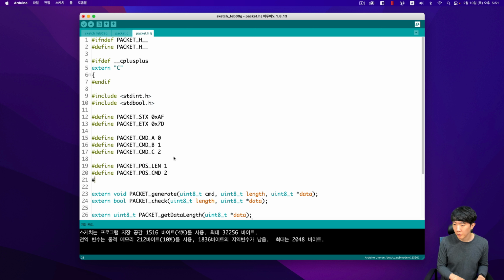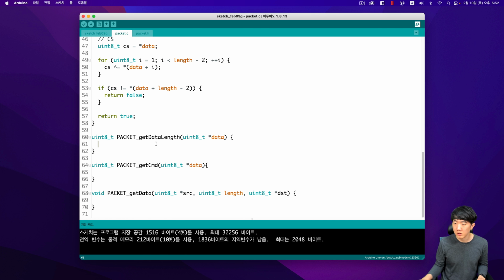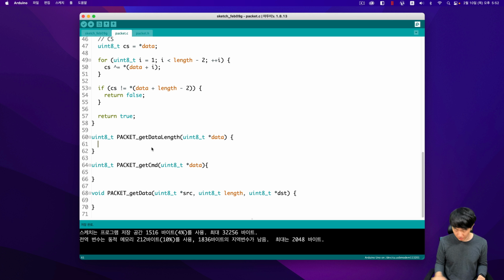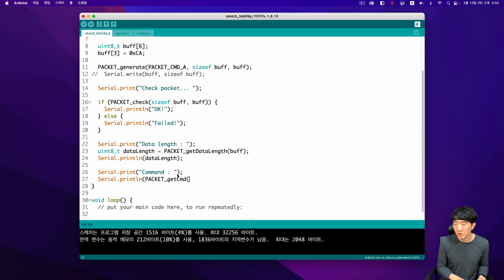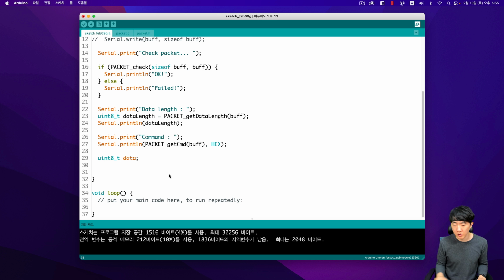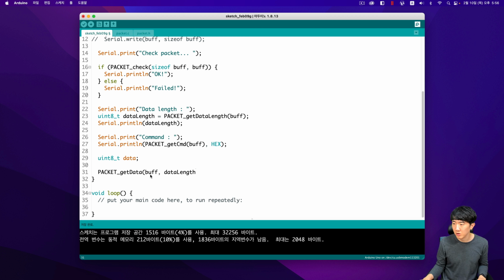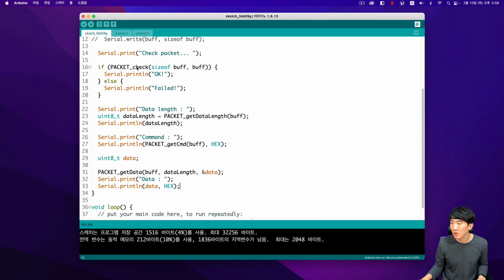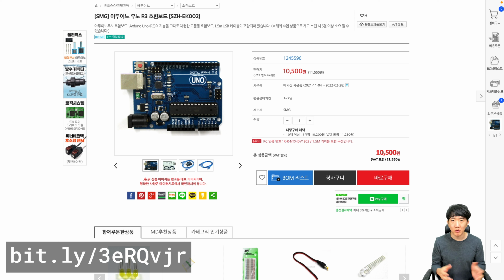Adding a packet information extraction command to the Arduino library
00:00:00 🚀 Command Creation and Data Extraction
00:01:27 🛠️ Organizing Code for Efficiency
00:03:52 🔍 Memory Management and Data Handling Techniques
00:06:45 🛠️ Creating Commands for Data Checking